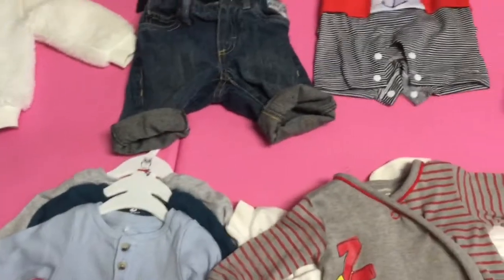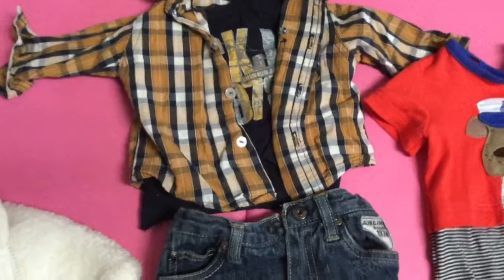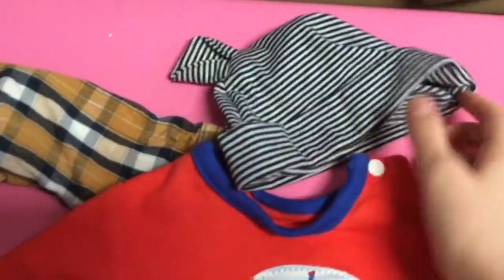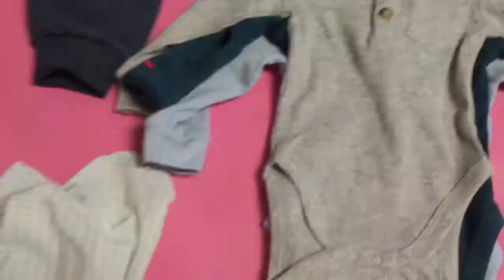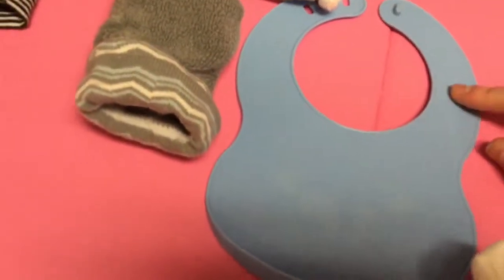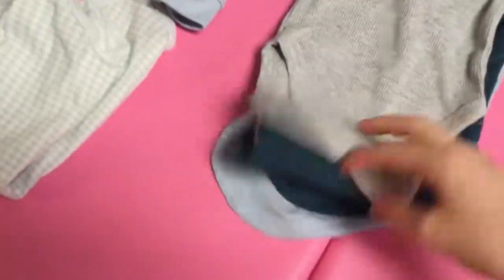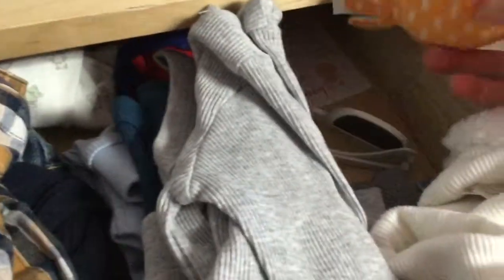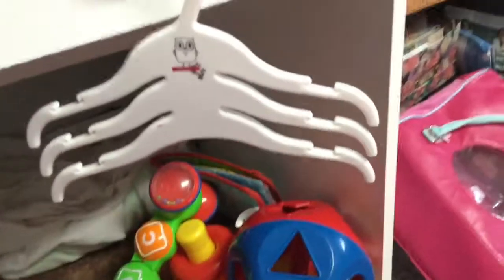REBORN BABY BOY CLOTHING HAUL + HOW I ORGANIZE👶🏻 JACKS ENTIRE LOOKBOOK!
I know this video is not a lemon water Wednesday like it should be. I will be updating about that series soon and if I am going to continue making them monthly or not make them at all. Anyways, this is jack’s entire wardrobe! What he wears day to day and don’t forget to comment what your favorite outfit of his is! Pls pls pls give me some topic ideas for hopefully more lemon water Wednesdays! Hope you enjoy!!!